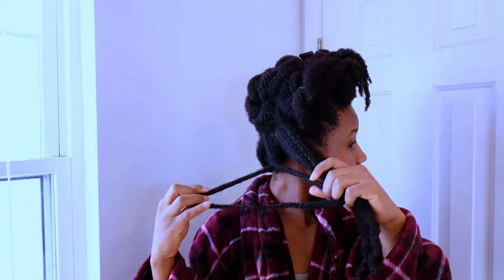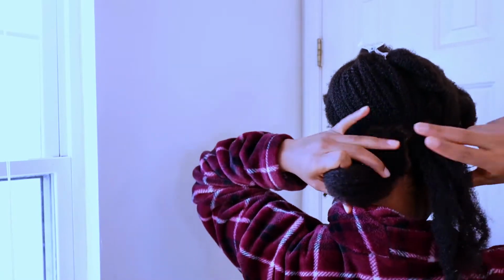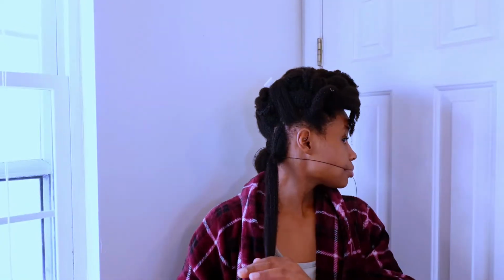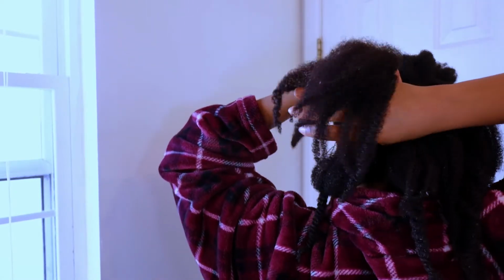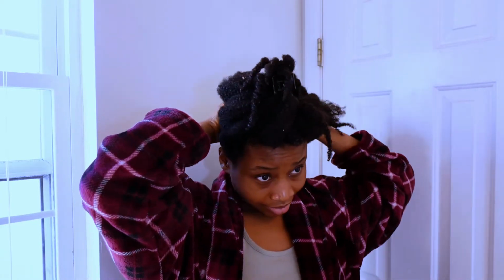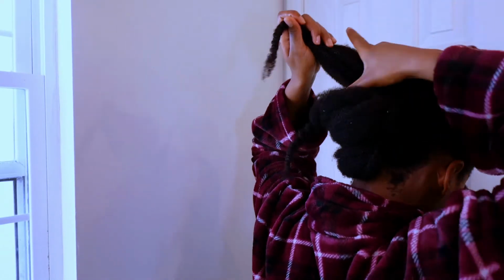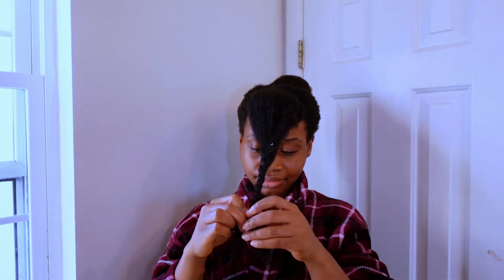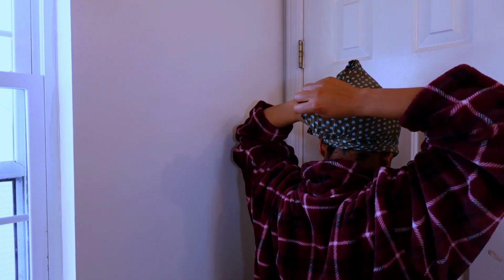Protective style for 4c fine natural hair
This video shows viewers how I make my protective style that looks good for  2 weeks. This is very easy protective style to do on fine 4C natural hair. This protective style looks very elegant and make hair appear thicker. In this protective style, we use the power of shrinkage. Shrinkage on 4C hair, especially for fine 4c hair, can be a good thing. This style uses shrinkage to make fine 4c hair look full and thick. I am sure you all will love this elegant protective style.

Products used
Joico Moisture recovery Balm
Aloe Vera gel from real plant
Sulfate free shampoo
Palm kernel oil
castor oil
African thread for hair
Love for hair --- this is the best product :)